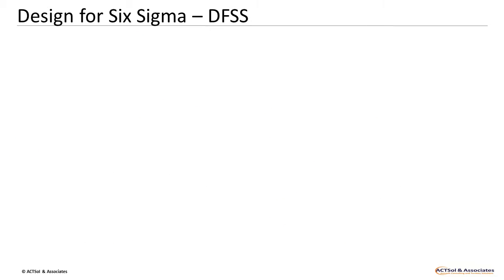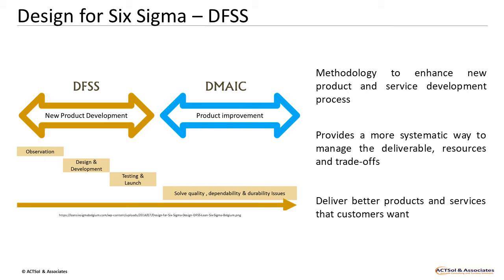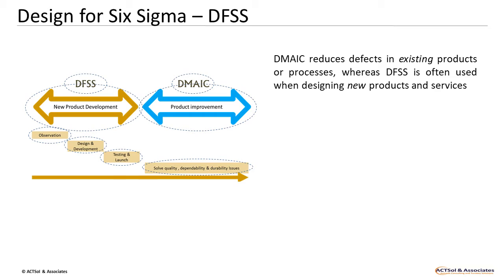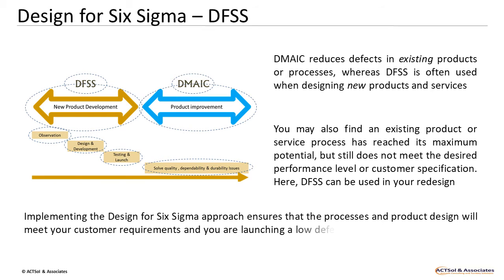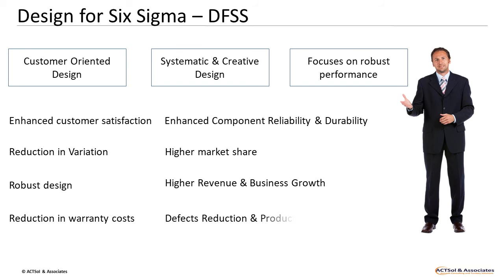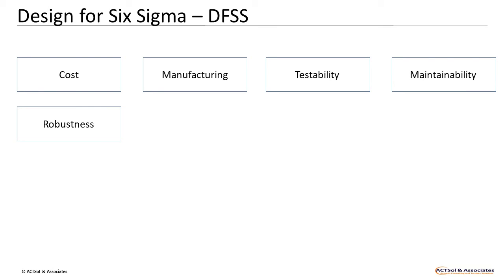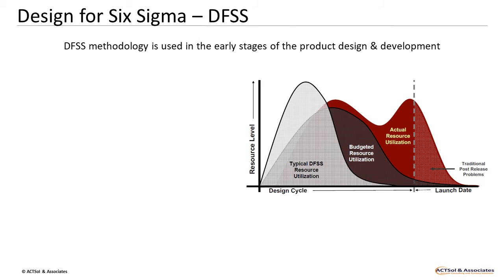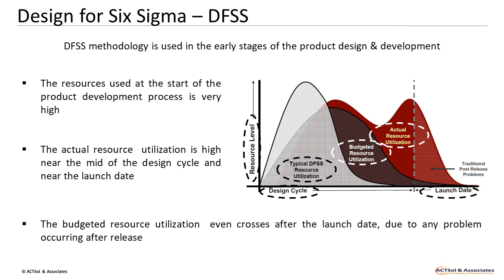Six Sigma Training Videos | DFSS - Design for Six Sigma - A short Introduction | ACTSol & Associates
This is a part of the Six Sigma course offered by ACTSol & Associates